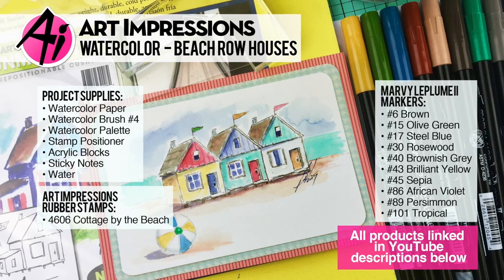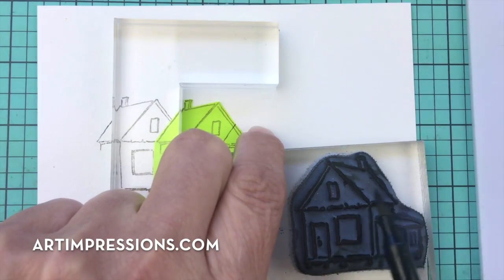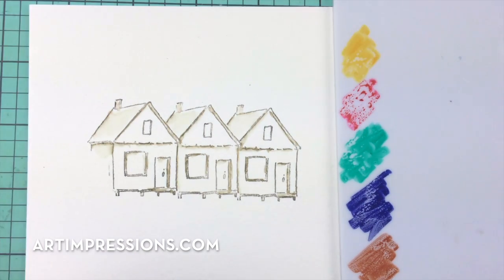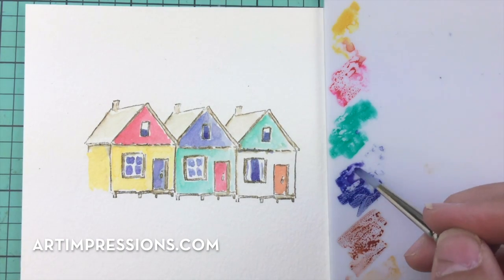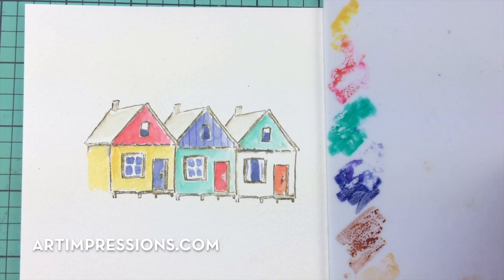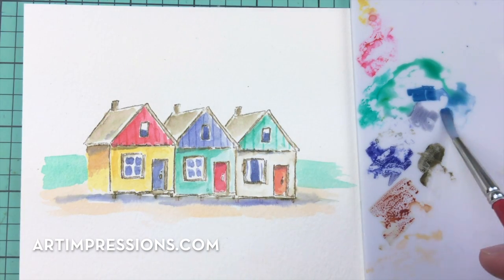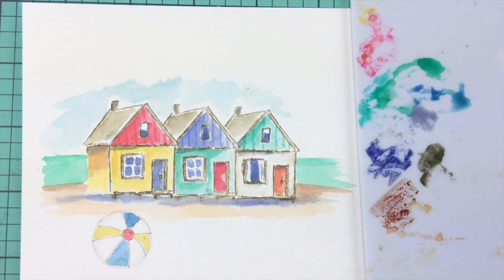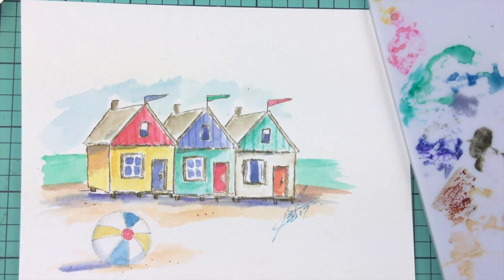Ai Watercolor - Beach Row Houses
Watch Bonnie create a coastal neighborhood using only one stamp set!